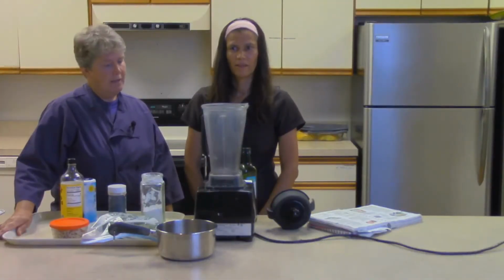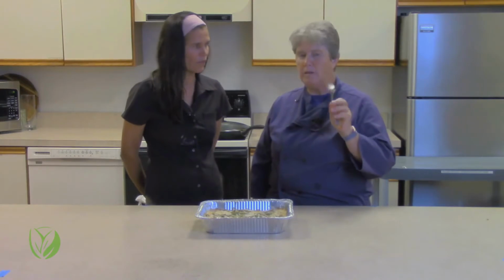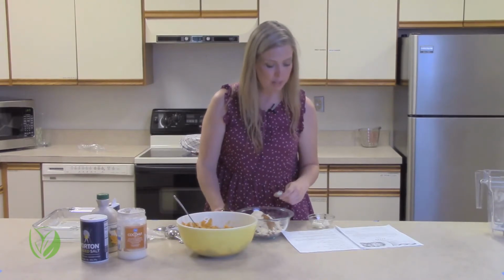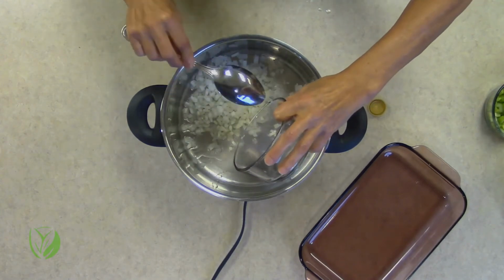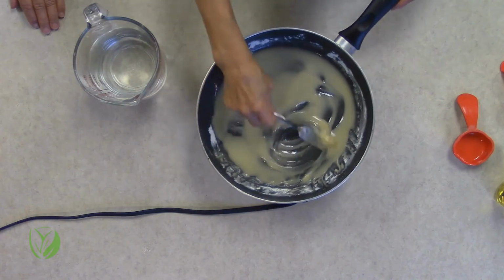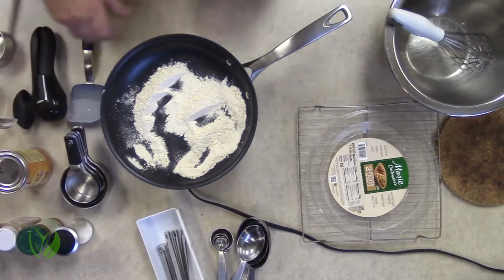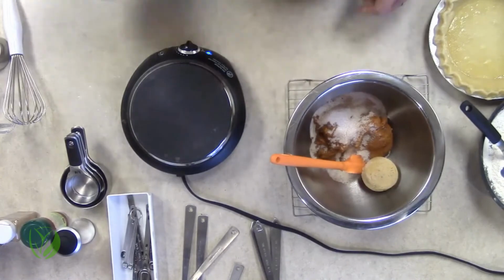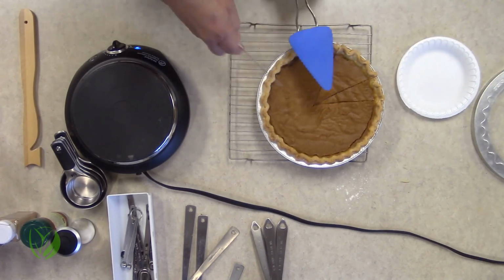Thanksgiving | Centerville Health - November